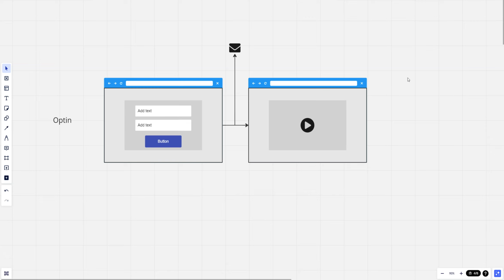Optin Funnel Explained [System io] FREE Course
Optimize Your Opt-In Funnels for Maximum Efficiency

Unlock the secrets to maximizing your opt-in rates with our straightforward strategies using system.io! This tutorial is perfect for marketers and entrepreneurs eager to enhance their front-end and back-end funnel plans. Learn how to streamline your opt-in processes for better conversion rates and more effective audience engagement.

🔹 What You'll Learn:

Key strategies to increase the conversion rate of your opt-in pages, aiming for significant improvements.
How to effectively set up an opt-in funnel that captures and retains audience interest through simple, direct actions.
Best practices for integrating email follow-ups and community invitations post-optin to maintain engagement.
🔹 Tutorial Features:

Detailed explanation on constructing a high-performing opt-in page.
Advice on the importance of delivering promised content via email to build trust and credibility.
Steps to encourage new subscribers to join your community, enhancing their journey with your brand.
🔹 Who Should Watch:
This video is aimed at digital marketers, content creators, and any business owners looking to improve their lead generation and nurture strategies through optimized opt-in funnels.